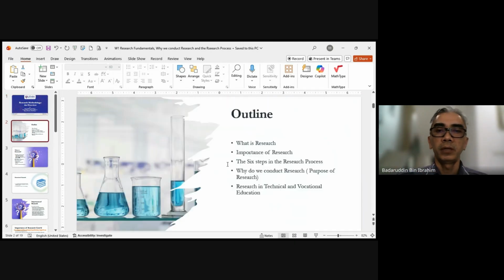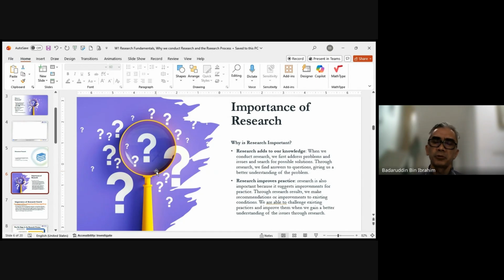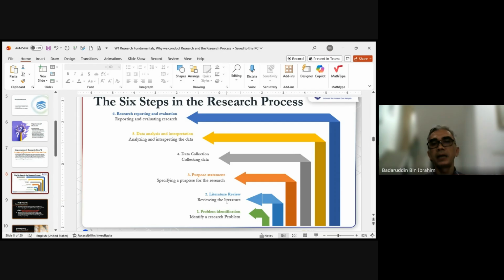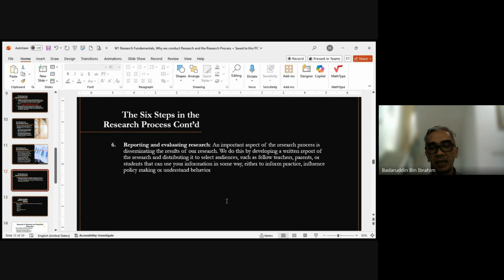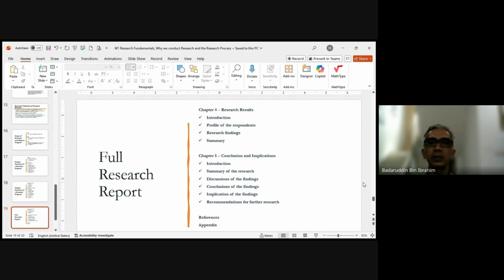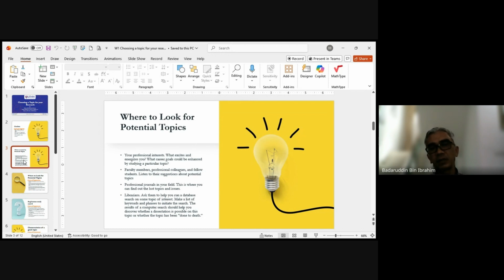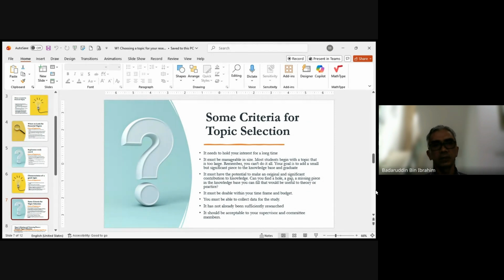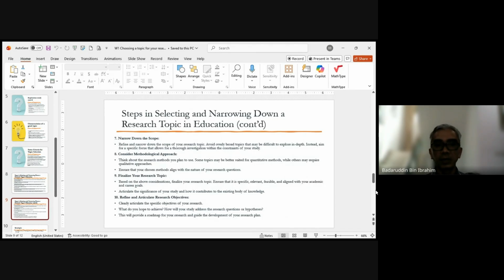Module 1 SS Part 1 06042026